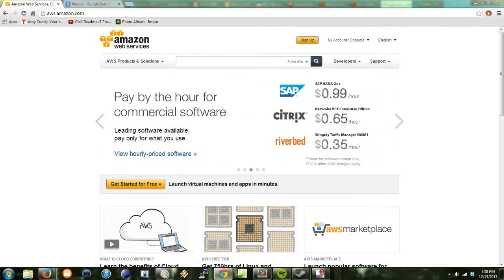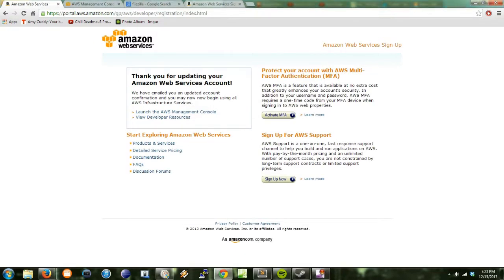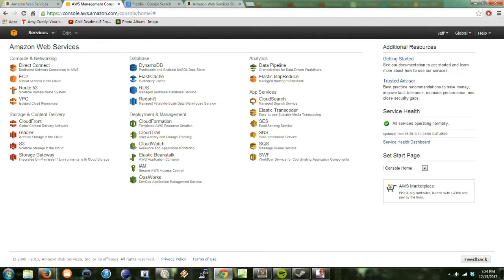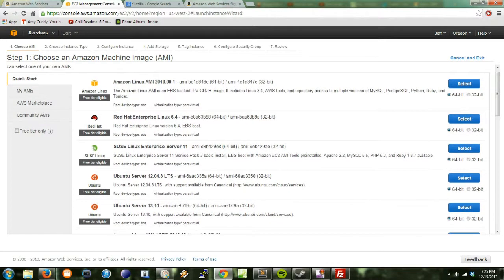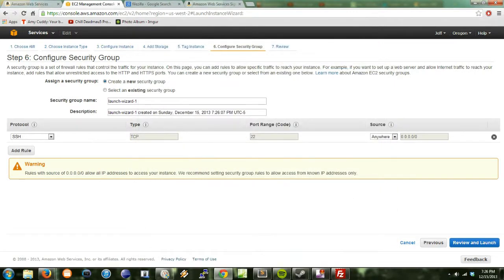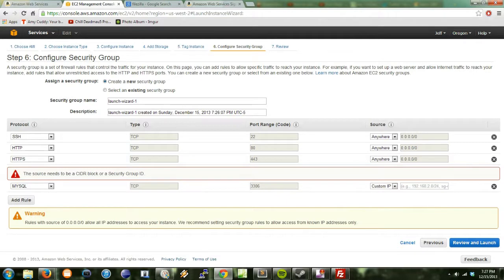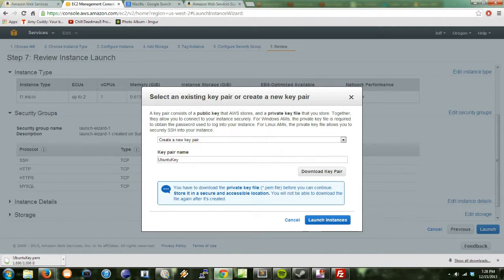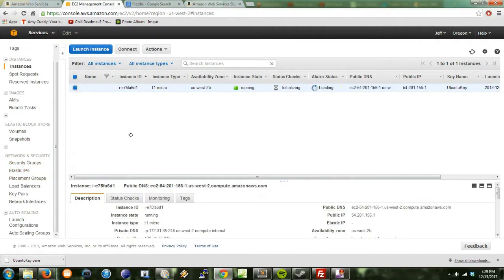Free Hosting on Amazon EC2: Part 1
How to get and set up free hosting on Amazons EC2